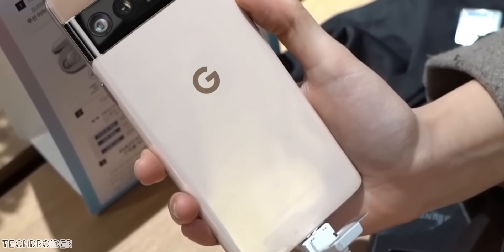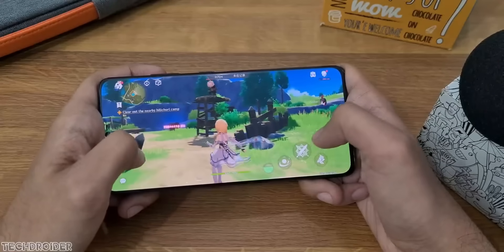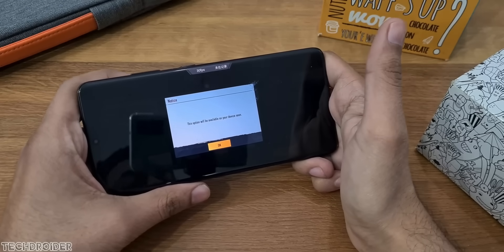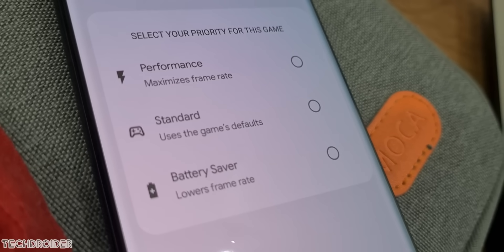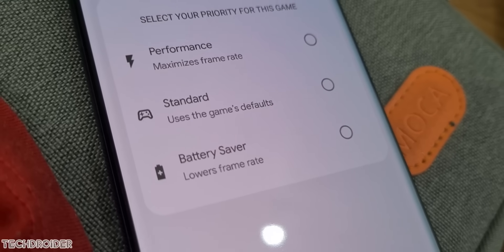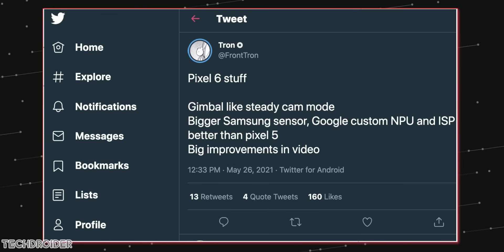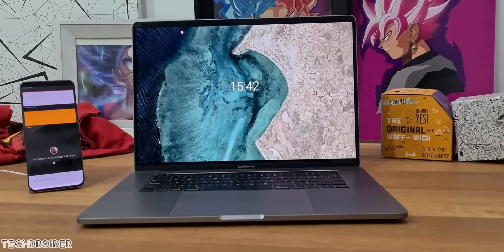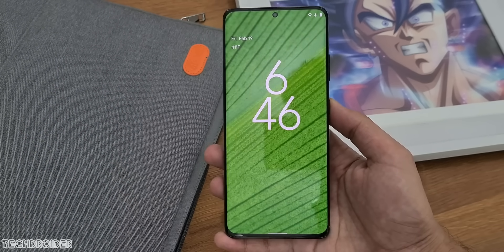Pixel 6 Pro - Google CONFIRMED It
Google just dropped a huge hint about the Pixel 6 Pro Flagship Smartphone, the WhiteChapel CPU and GPU they're using. Some new details on the Camera Specs and Hardware of Pixel 6.